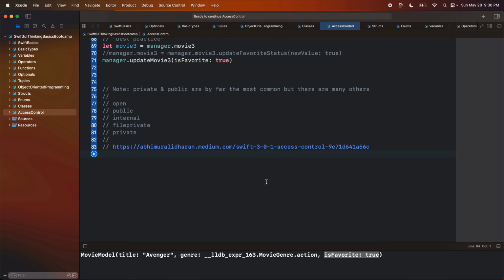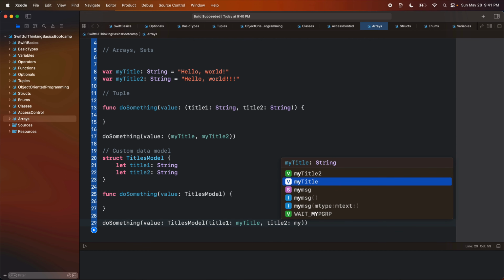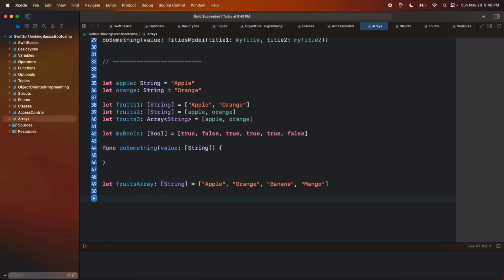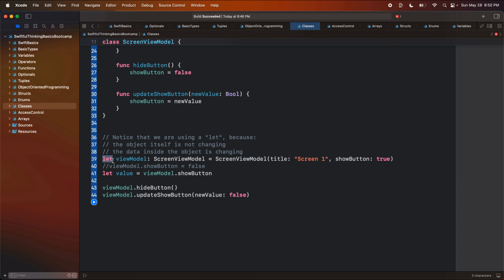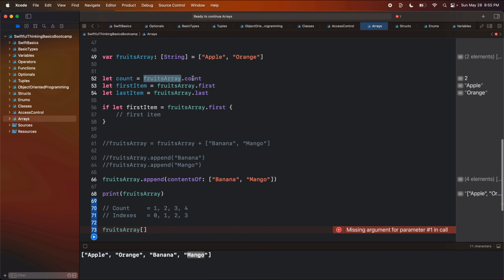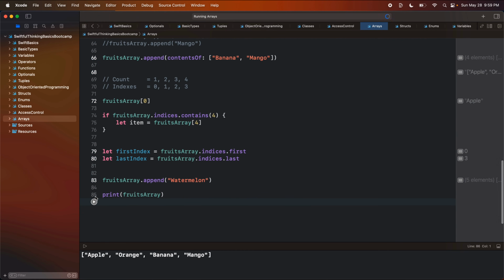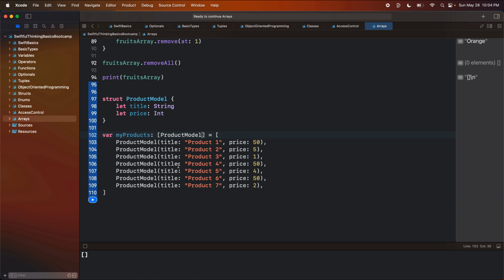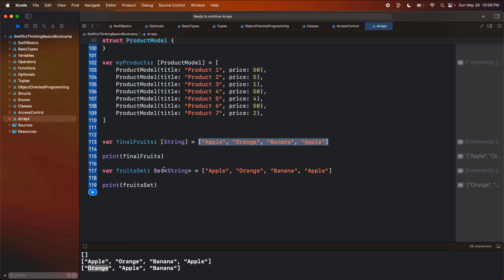How to use Arrays and Sets in Swift | Swift Basics #13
Discover the power of arrays and sets in Swift with this comprehensive tutorial! Learn how to efficiently store and manipulate collections of data using arrays and sets. Understand the differences between these data structures and when to use each. Master essential array and set operations, such as adding, removing, and accessing elements. Start your journey to becoming a proficient Swift developer today and leverage the versatility and efficiency of arrays and sets in your code!

🤙 WELCOME BACK 🤙

00:00 Arrays
00:00 Intro
02:37 Welcome back!
03:42 Background
05:09 Review: Tuples
05:54 Review: Custom Types
06:50 Arrays
10:05 Working with Arrays
10:33 Count
11:08 First and Last
12:33 Arrays are Value types
14:43 Append
15:54 Indexes
17:56 First and Last Index
18:50 Accessing items at an index
21:02 Insert
22:32 Remove
23:58 Arrays with Custom Types
25:07 Array vs Set
26:16 Sets have unique values
26:56 Sets are not ordered
28:15 Wrapping up